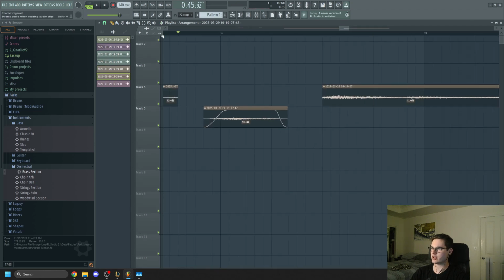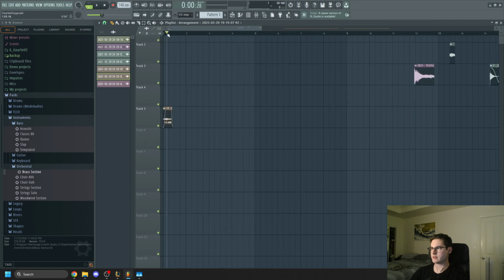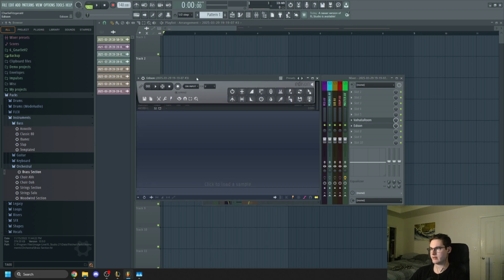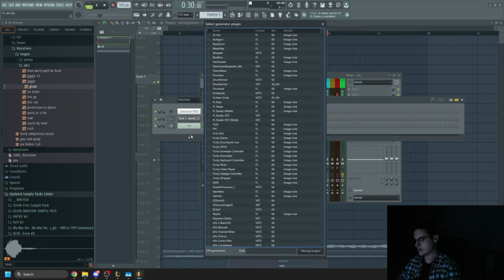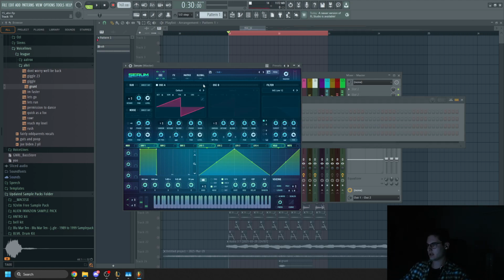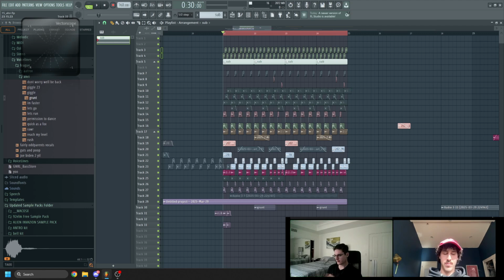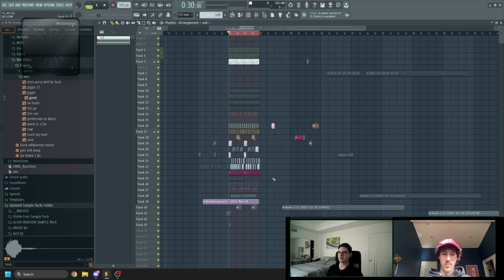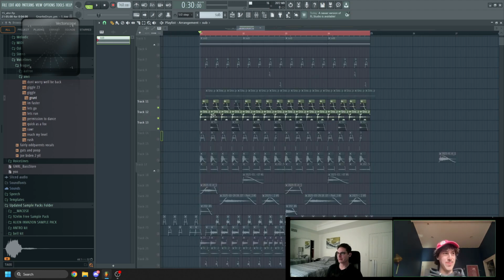I remixed AHRI into TECHNO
Welcome to the episode 2 of the 'Remixing the Champs' series, where I'm remixing the league champions from a-z. In this video I remix Ahri into a high tempo (160 BPM) techno track.

Chapters:
0:00 Intro
0:38 Session 1
5:31 Session 2 (w/ nodrout)
12:32 Final Thoughts
13:02 Full Song/Montage
14:46 Outro